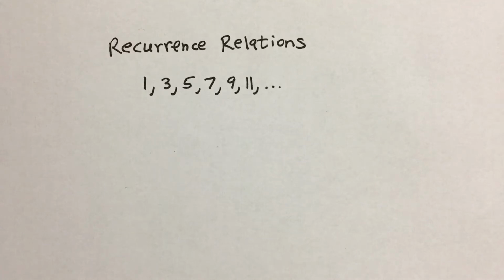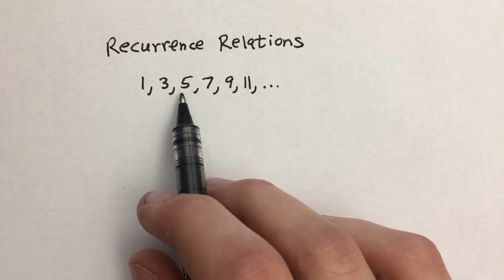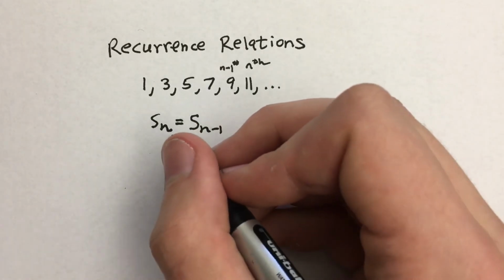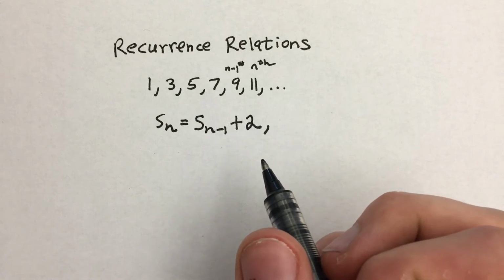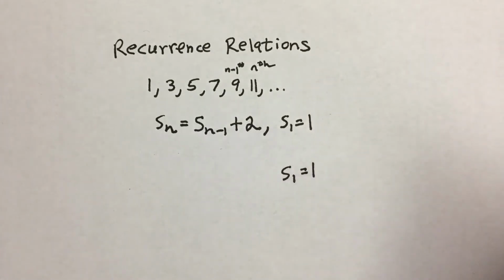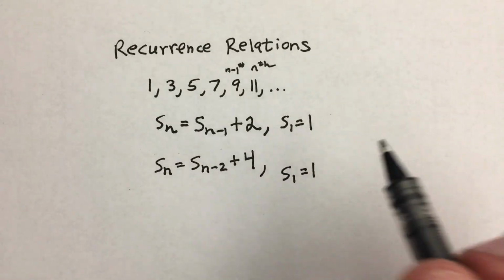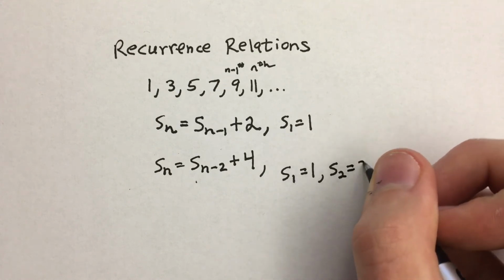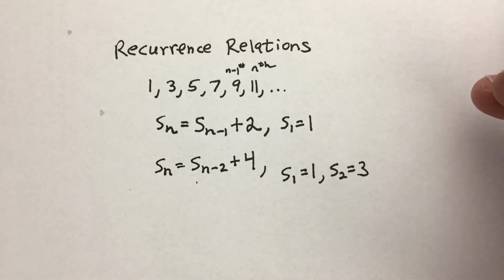Introduction to Recurrence Relations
This video is simply a brief introduction to what a recurrence relation is.